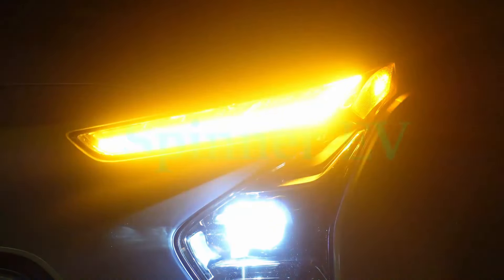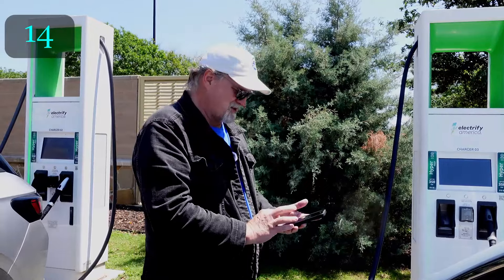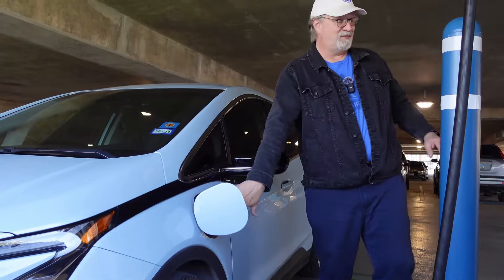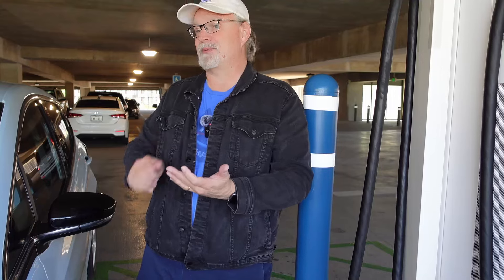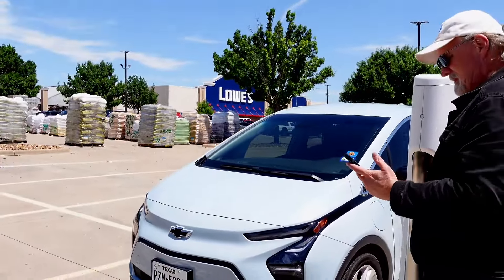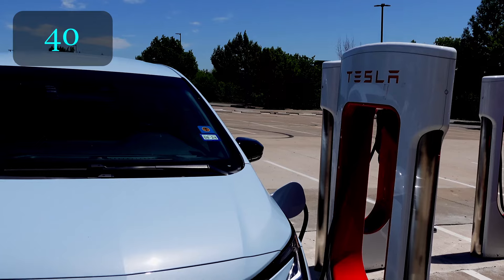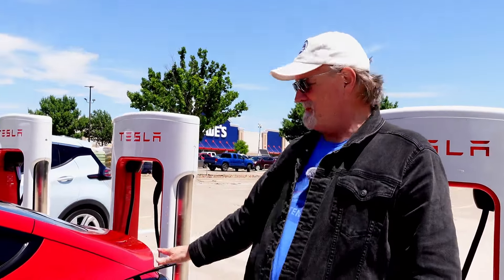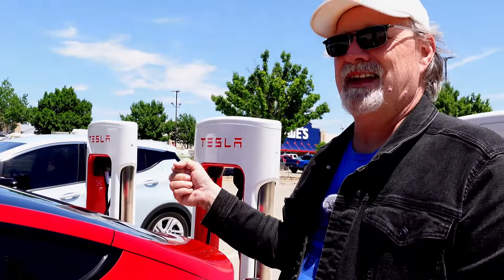Which EV Charging Network Has the Fastest Handshake?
Since we have a Chevy Bolt and a Tesla Model 3, we thought it would be good to get time on the handshake ant different charging networks.  The handshake is the time that it takes for charging to initialize.  We compared Electrify America, EVGo, and a Tesla Supercharger with the Magic Dock.

Chapters

0:00 - Intro
0:50 - Electrify America
2:31 - EVGo
5:01 - Tesla Magic Dock
7:34 - Tesla to Tesla
8:49 - Conclusion